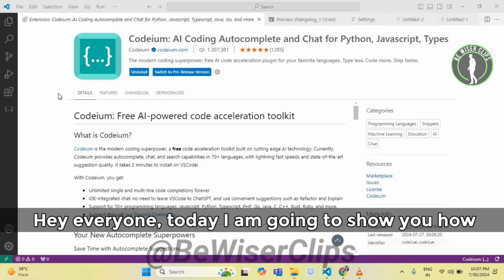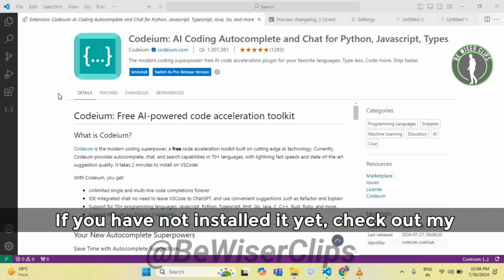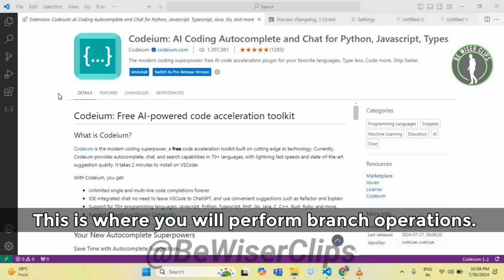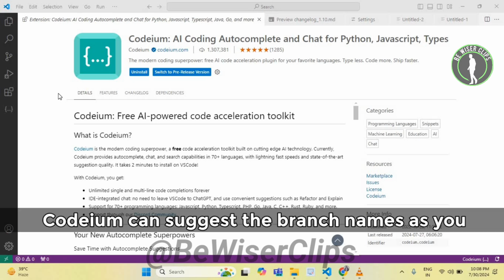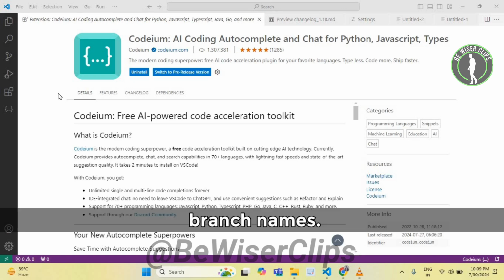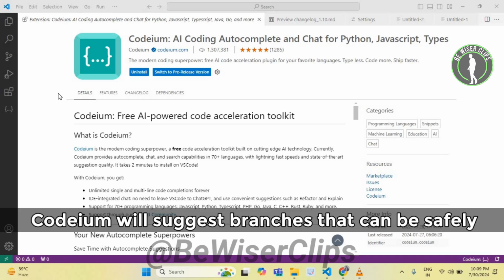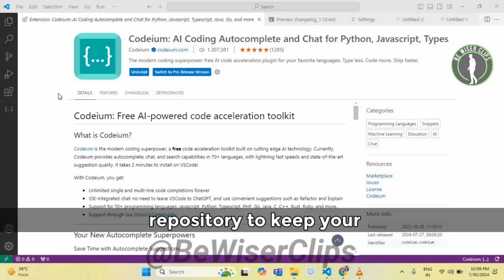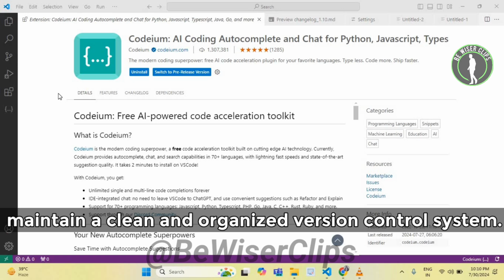How To Manage Branches With Codeium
This video shows you How To Manage Branches With Codeium! Watch this Video till the end to learn How To Manage Branches With Codeium.

Were you able to figure out How To Manage Branches With Codeium Share this with your friends who want To Manage Branches With Codeium.

Problem Solved in this Video-:

What Do you Think of How To Manage Branches With Codeium?